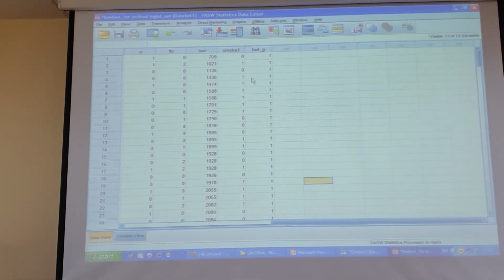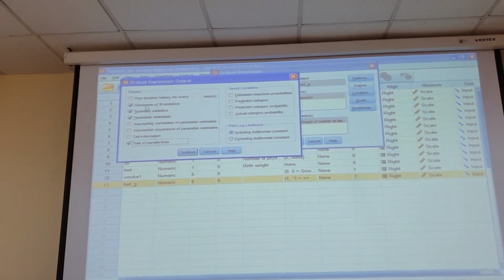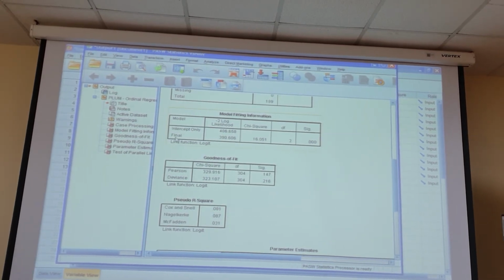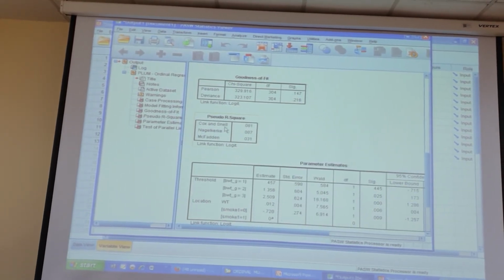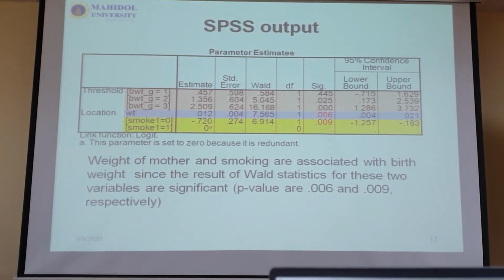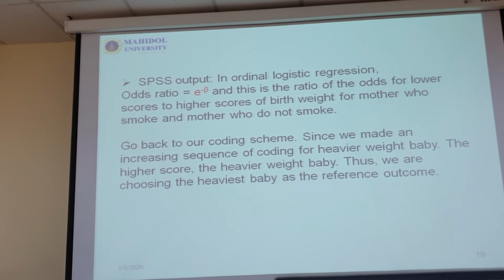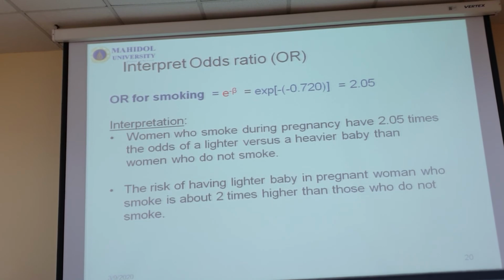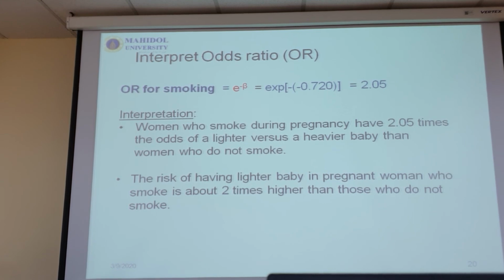Ordinal Logistic Regression